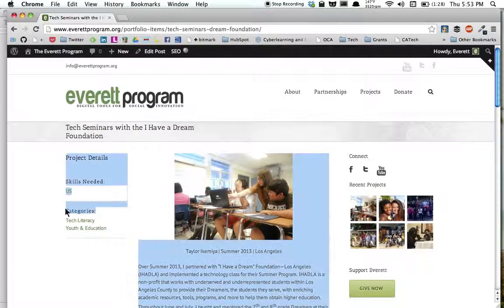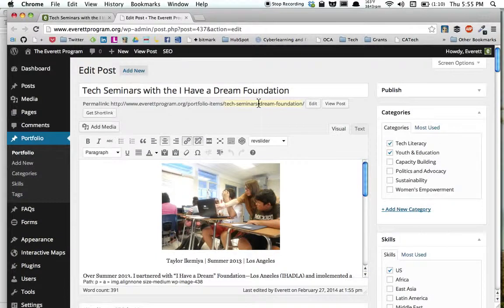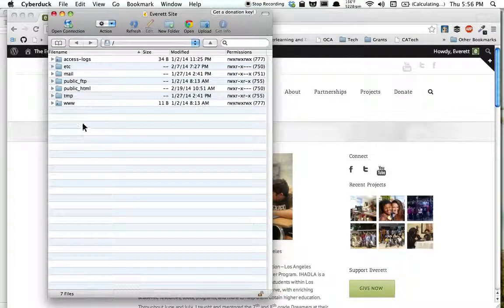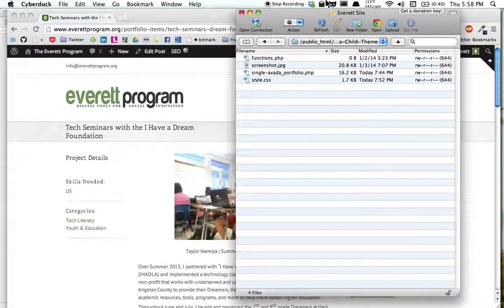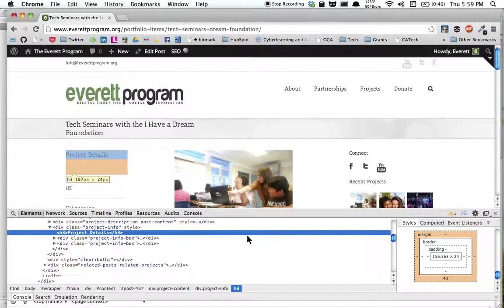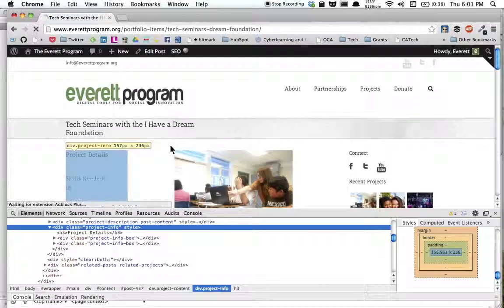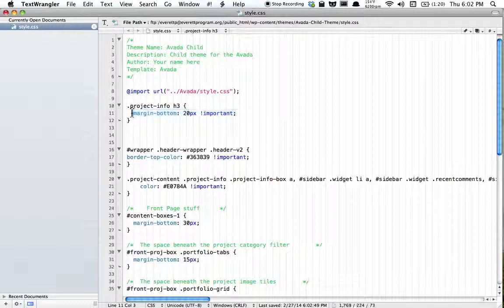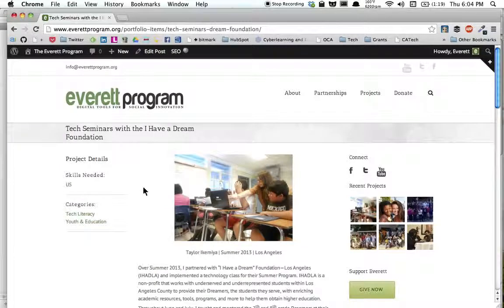Why Hack Pt 2